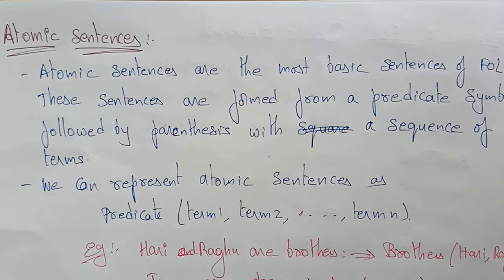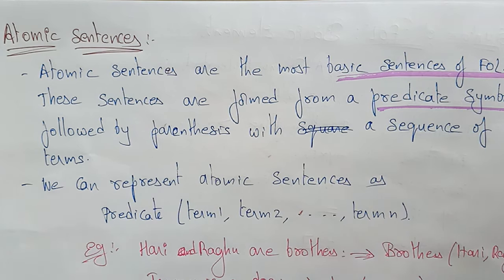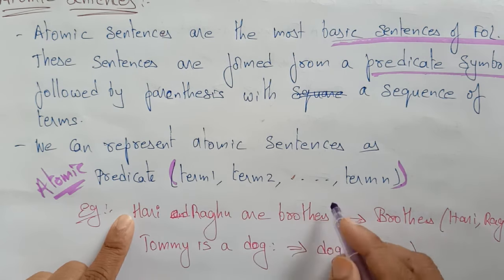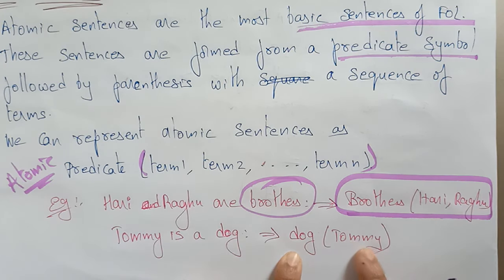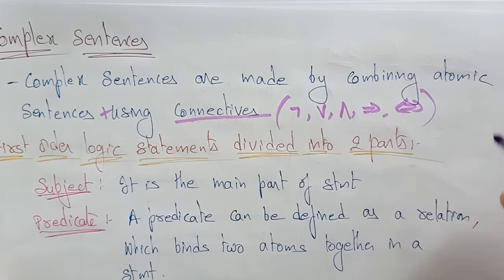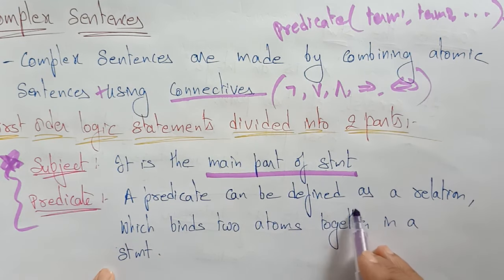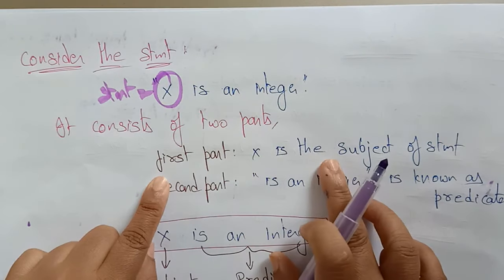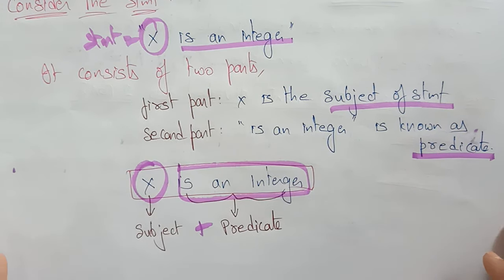atomic sentence | Complex | FOL | Artificial intelligence | Lec-29 | Bhanu Priya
atomic sentence in artificial intelligence atomic sentence examples